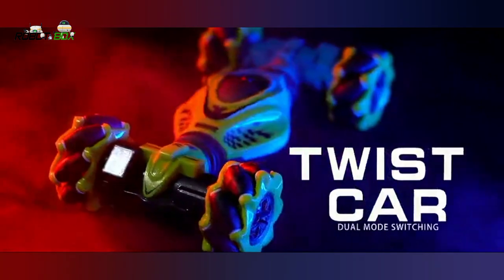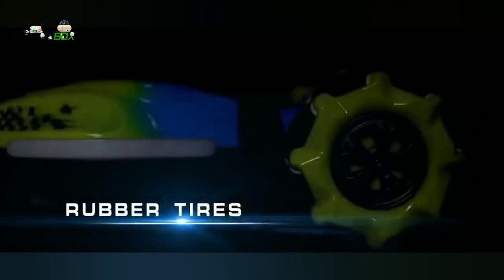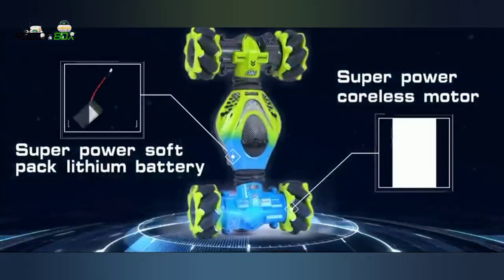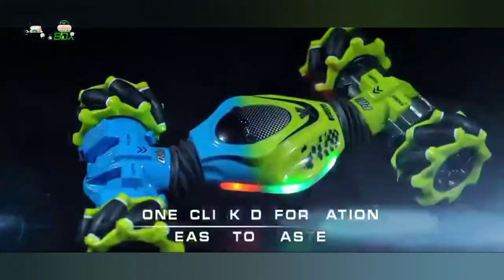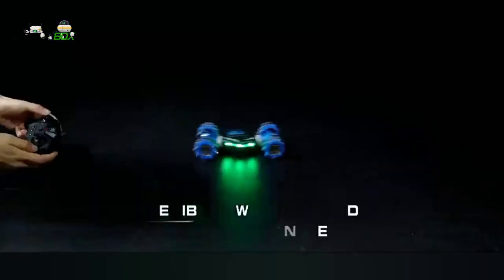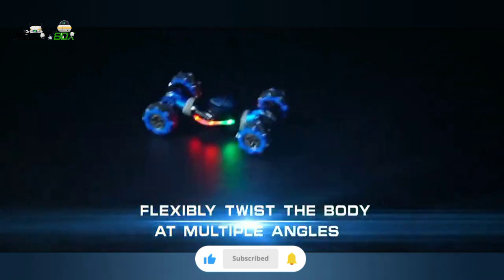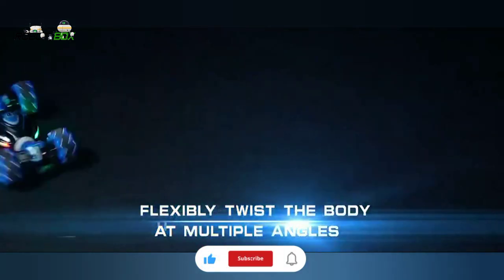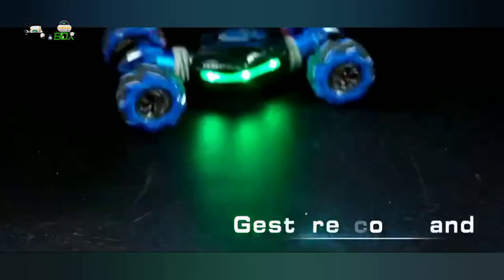HScopter Gesture RC Cars 4WD Drift Stunt Remote Control Car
Hi,
That's it.